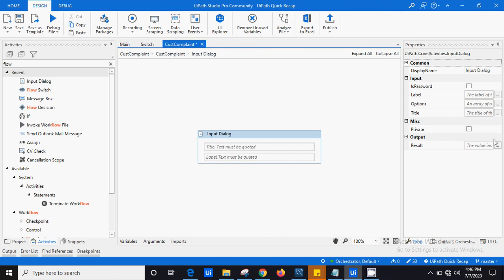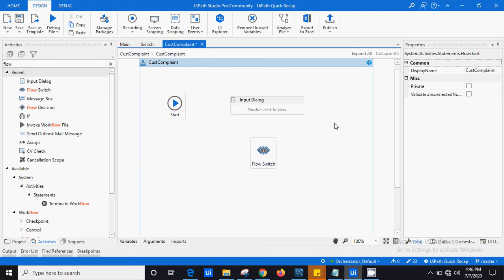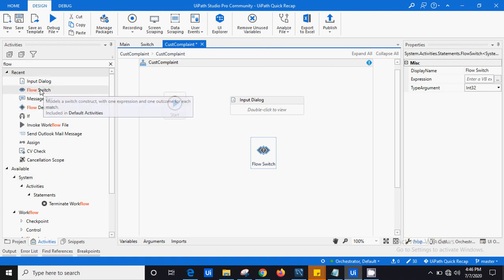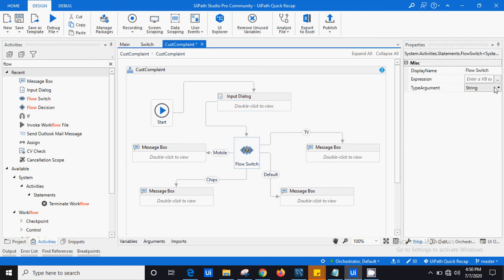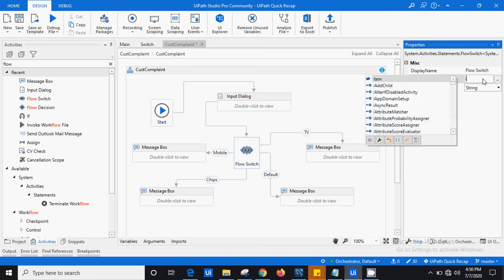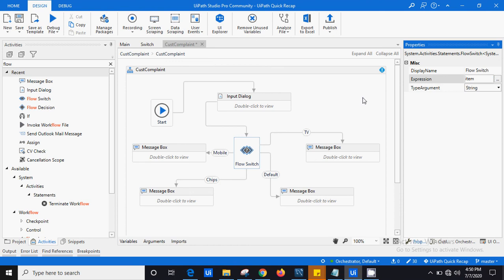UiPath Switch Cases, Flow Switch Example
UiPath Switch Case Demo, Use case, Switch case example, Switch case understanding UiPath Flow Switch demo